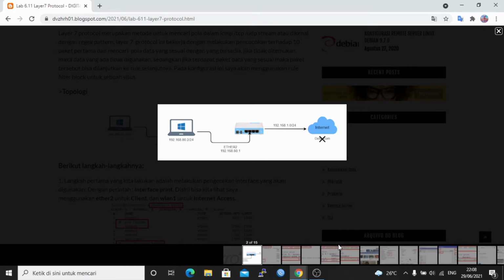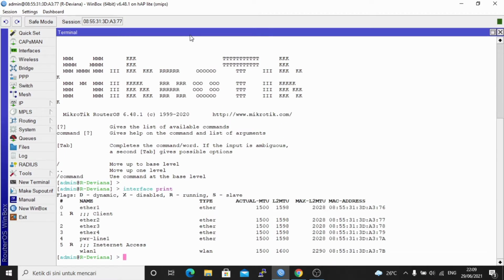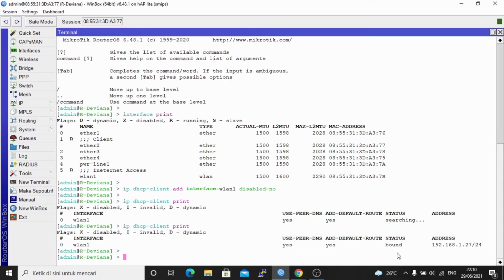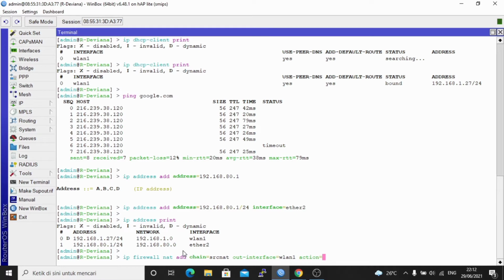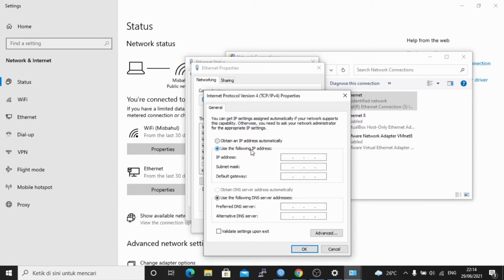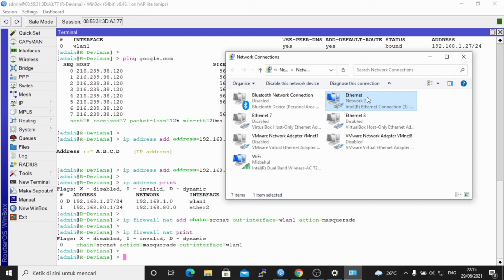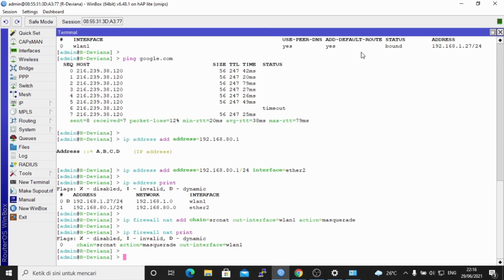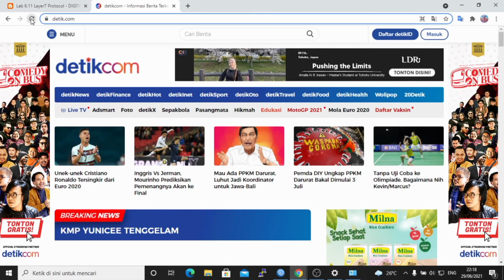Lab 6.11 Layer7 Protocol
Assalamu'alaikum wr.wb
Kembali lagi bersama saya Deviana Azzahroh! pada kesempatan kali ini saya akan membahas tentang Layer7 Protocol

Layer 7 protocol merupakan metode untuk mencari pola dalam icmp /tcp /udp stream atau dikenal dengan regex pattern, layer 7  protocol ini bekerja dengan melakukan pencocokan terhadap 10 paket pertama dan mencari  pola data yang sesuai dengan yang tersedia, jika tidak ditemukan maka data yang ada tidak digunakan, sedangkan jika terdapat paket data yang sesuai maka paket tersebut bisa dilanjutkan ke rule selanjutnya. Pada konfigurasi ini saya akan menggunakan rule filter block untuk sebuah situs.